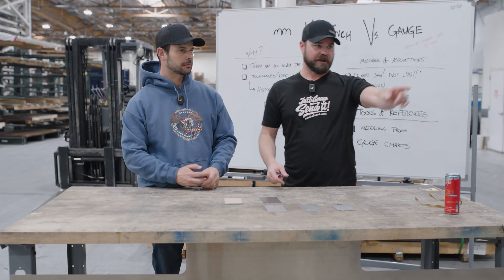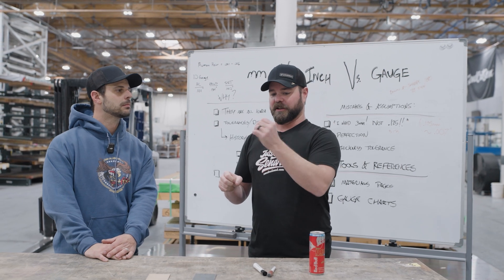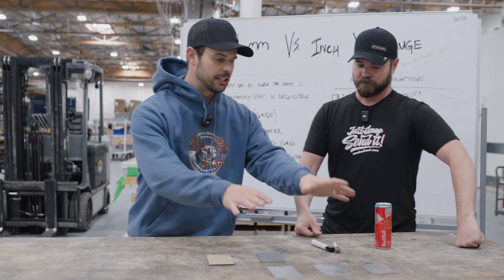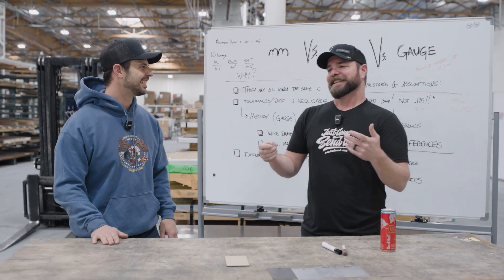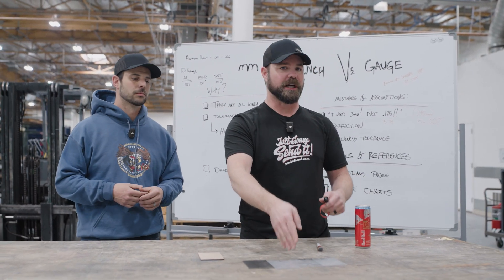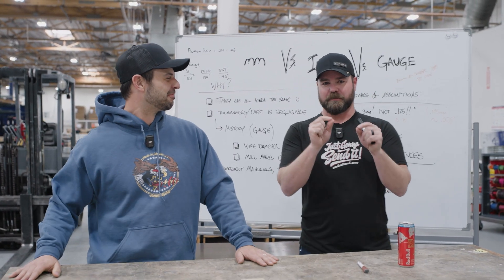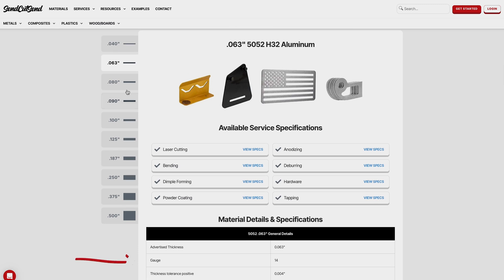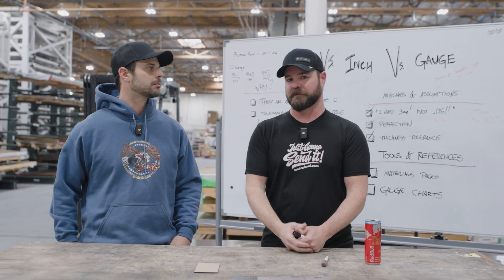Why Gauge Makes ZERO Sense - Cutting Corners Episode 18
In sheet metal, 10 gauge aluminum is not the same thickness as 10 gauge steel. But why? Jim and Jake talk all things gauge thickness in this episode of Cutting Corners.

You'll learn why each material that SendCutSend uses has its own gauge chart and how to prevent it from leading to confusion when designing and ordering your custom parts.

Always double-check your material specs—especially when switching between measurement systems or working across different metals.

⏰ Timestamps ⏰
00:00: Intro
00:32: The History of Gauge
01:54: Thicknesses in Aluminum
02:17: 10 Gauge is Not Equal
03:18: Gauge Chart
04:00: Mistakes and Assumptions
05:34: Thickness Tolerances
06:09: Designing in Metric